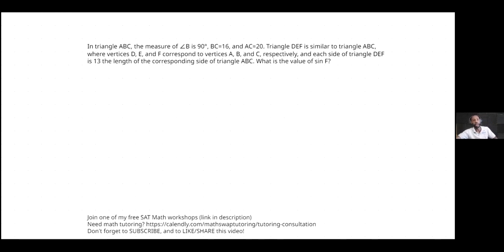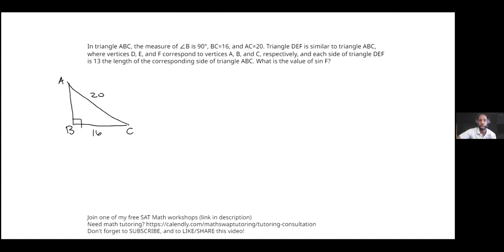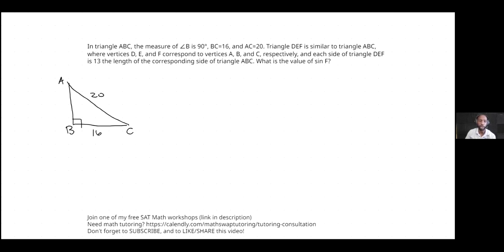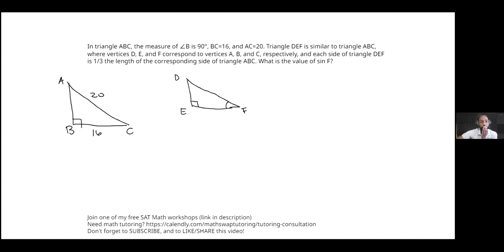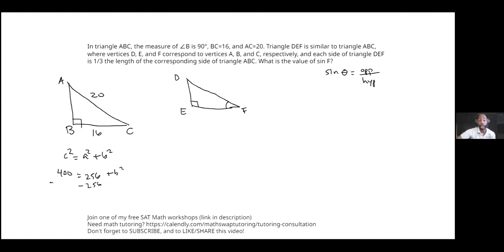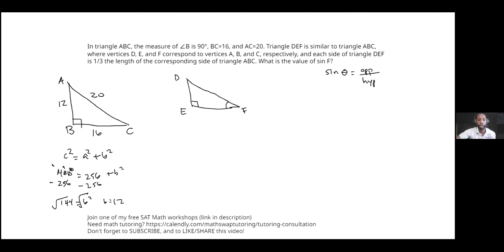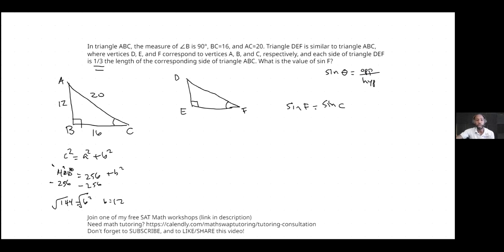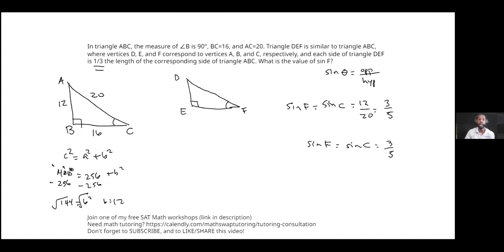Find SIN (F) | SAT Math Practice | Math Fun